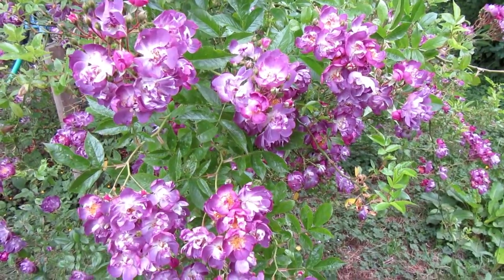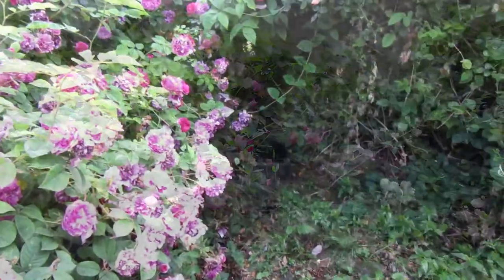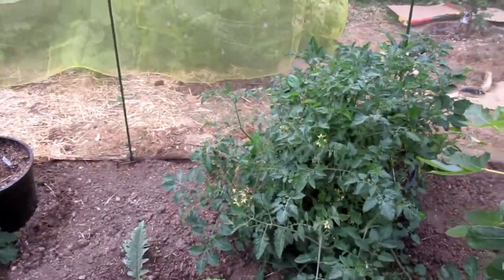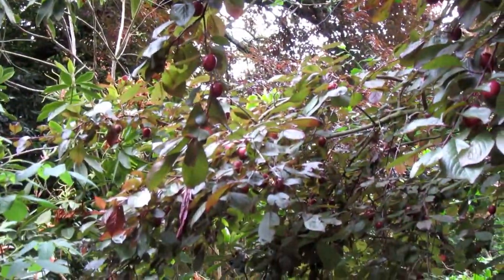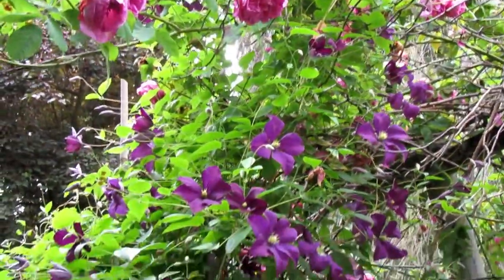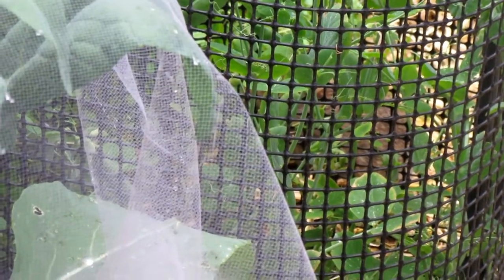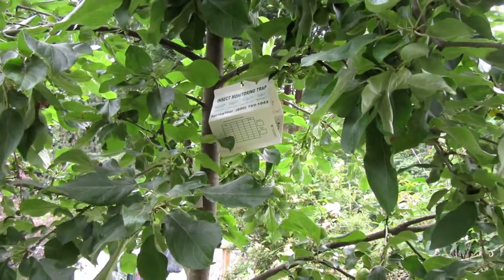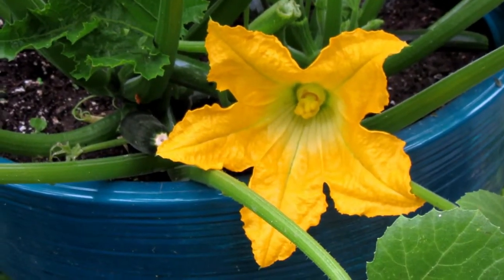Roses Veg, and Apple Trees in Mid-June: Part I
A fabulous growing season in June. The old roses are in peak bloom with total neglect and the veg are thriving in containers. Also how I care for the appe trees with non toxic methods.